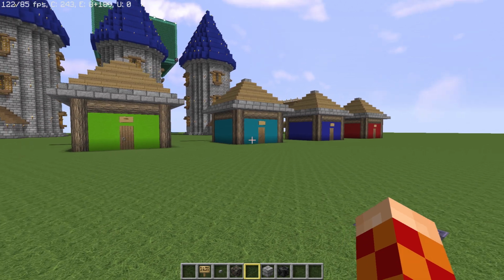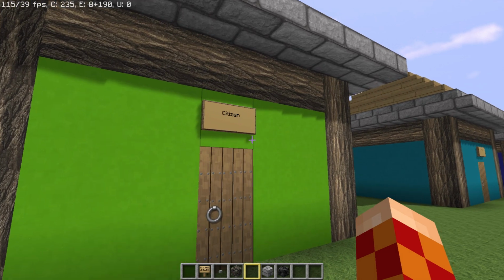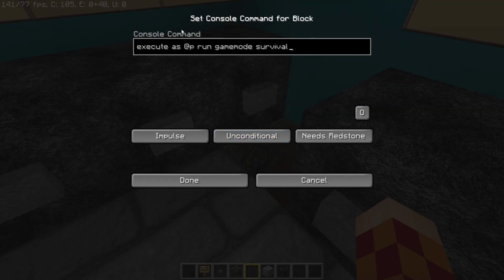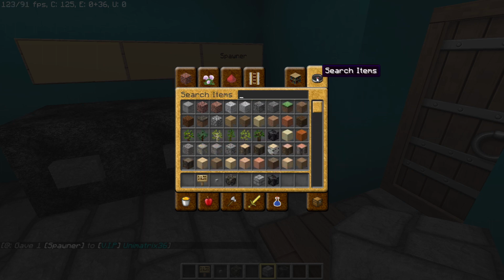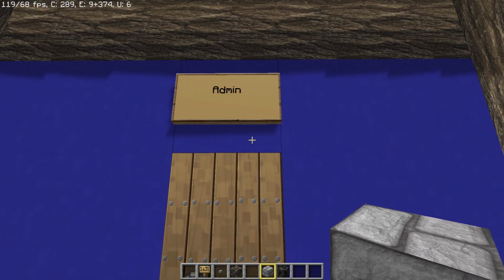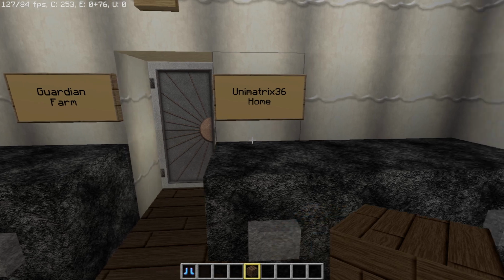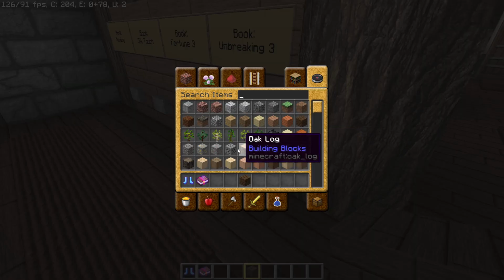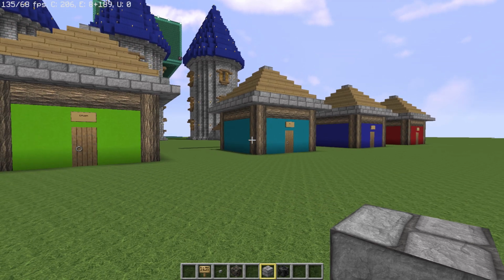#234 ⛏️ Minecraft 1.13.2 - Ranks and permissions without plugins or mods